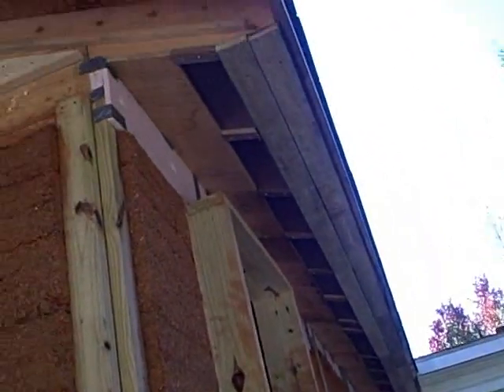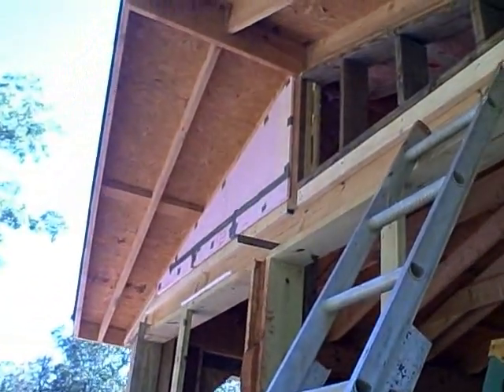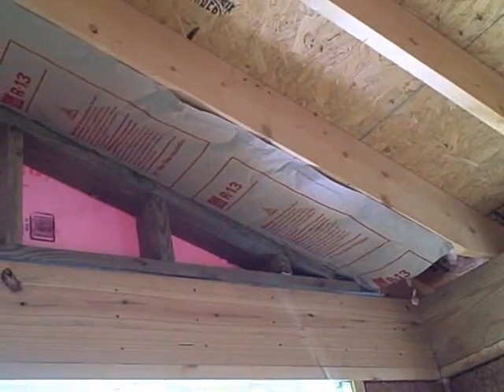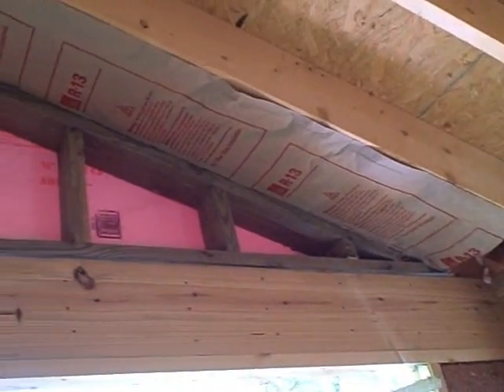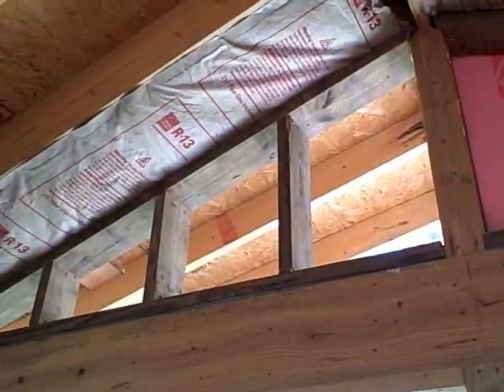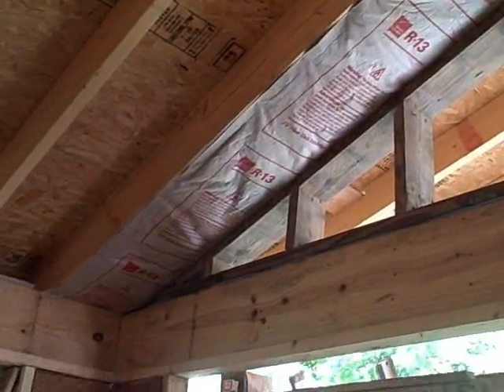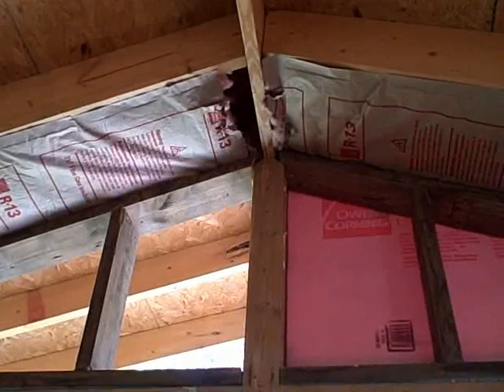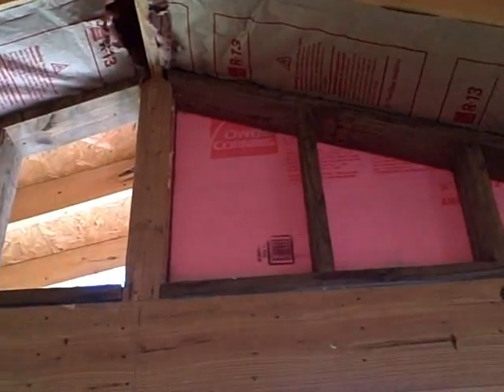Soffit and Gable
working on the soffits and gable